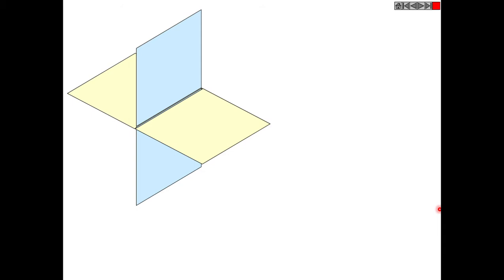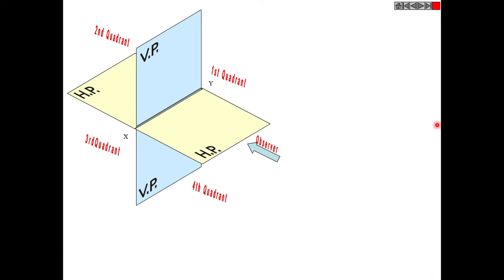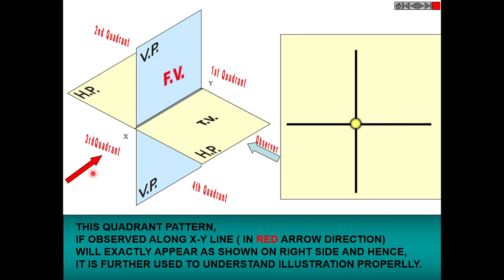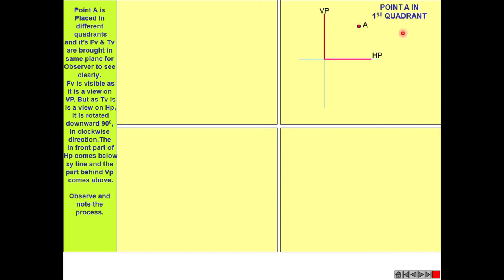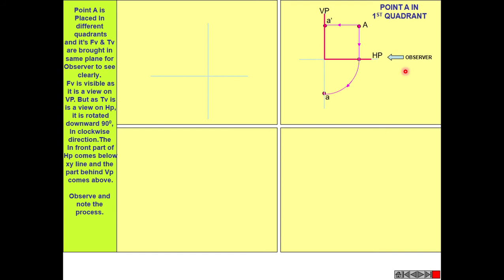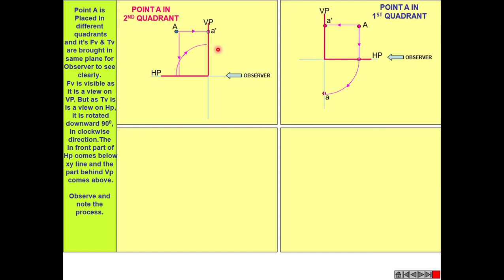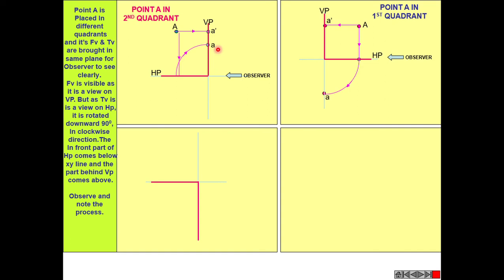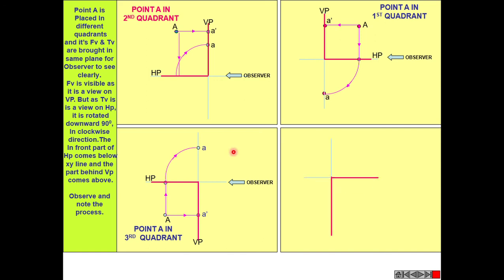2nd and 4th Angle Projection - Why not to use?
In Engineering Graphics, this is the most basic question faced by all learners. This video will help you to understand why we are not using 2nd and 4th Quadrant Projection System?